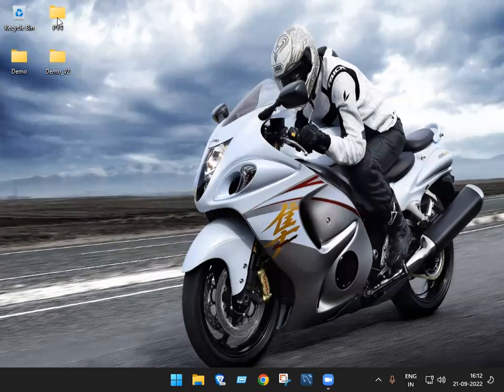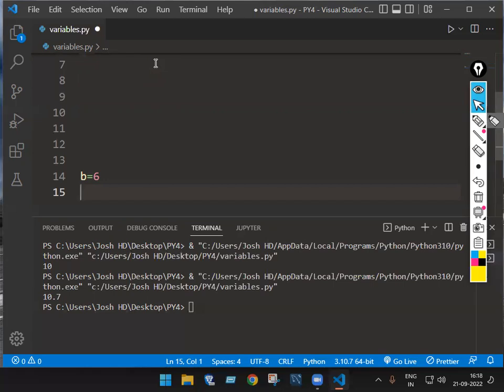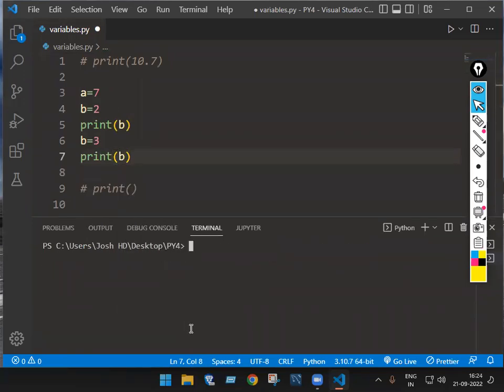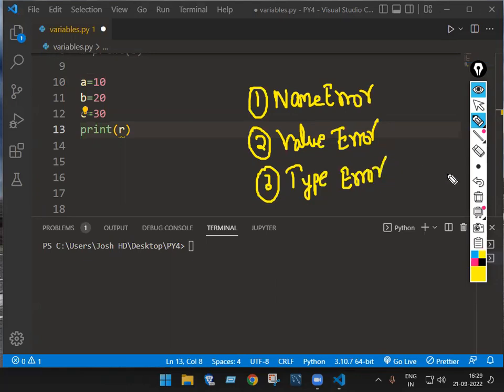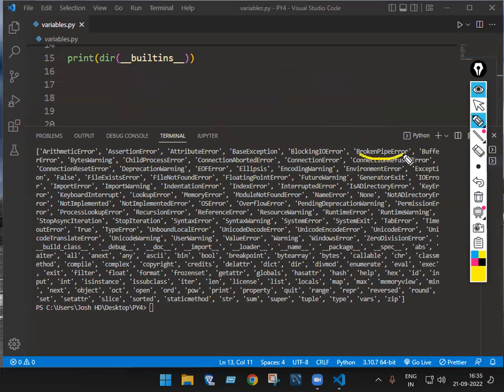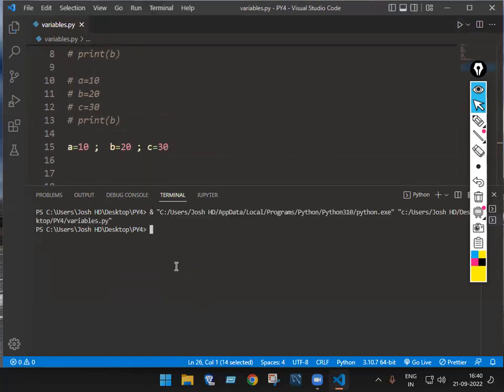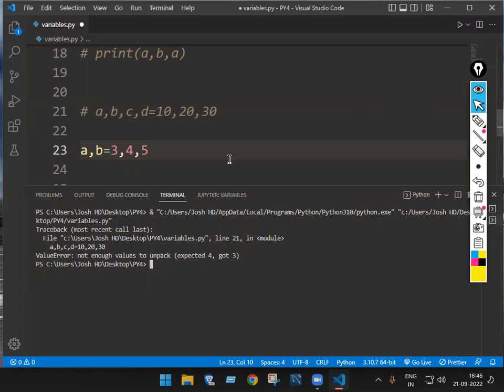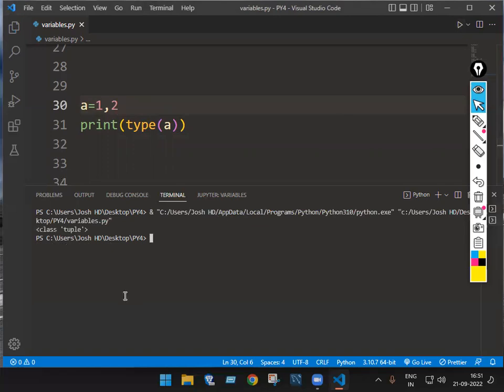Python Class Day - 7 Variables